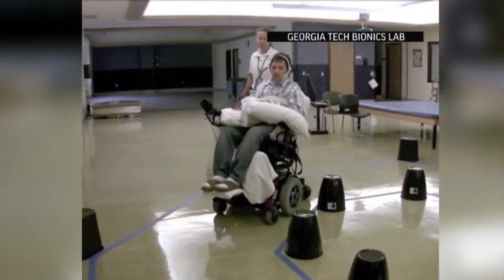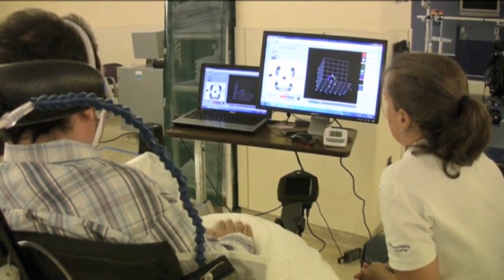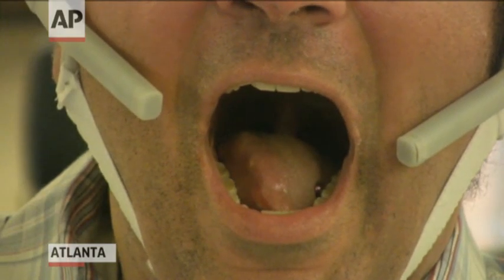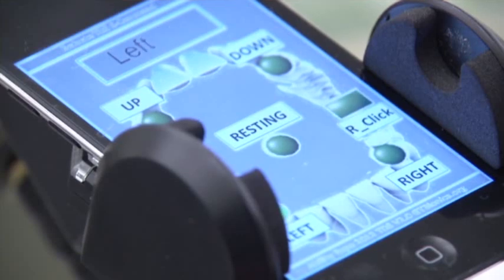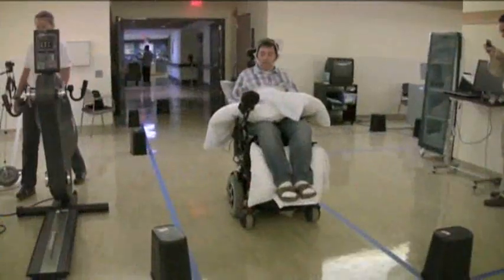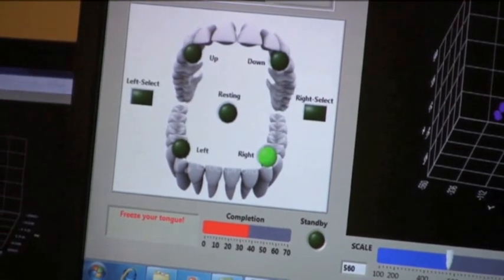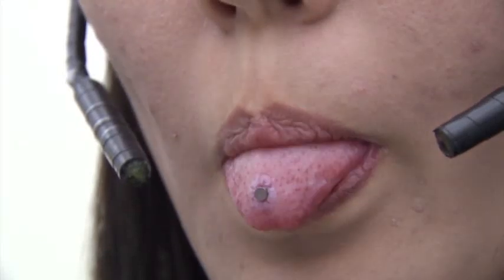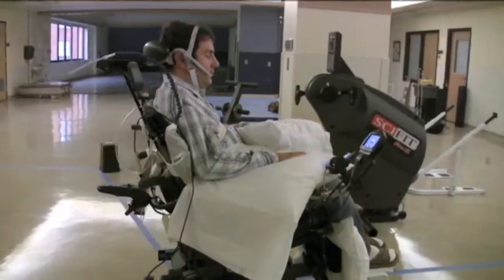Paralyzed Patients Flick Tongue to Move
In a new study, patients paralyzed from the neck down may have gained more mobility and independence by flicking their tongues. Researchers created an experimental device that relies on tongue movements to pilot a wheelchair and use a computer. (Nov. 27)